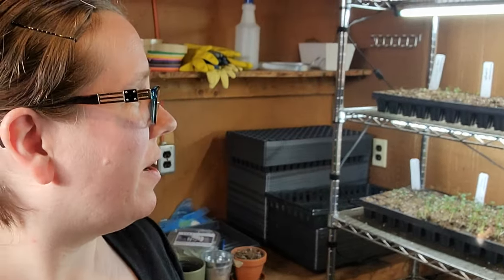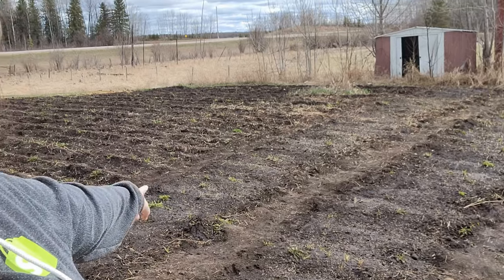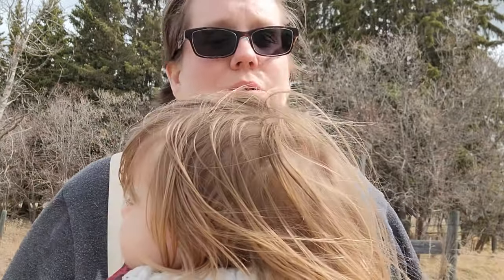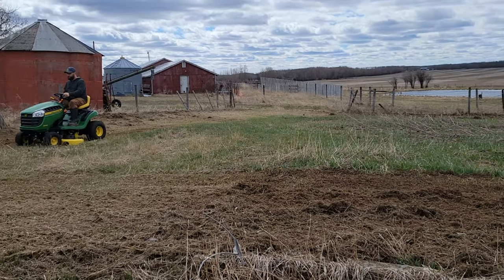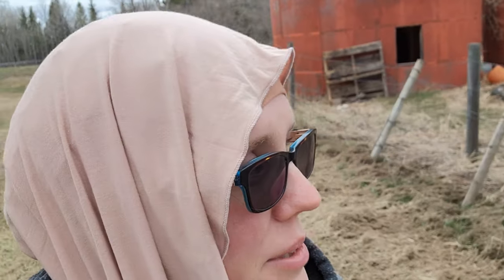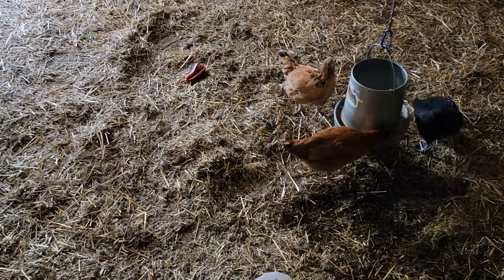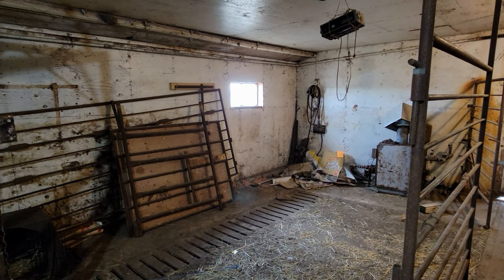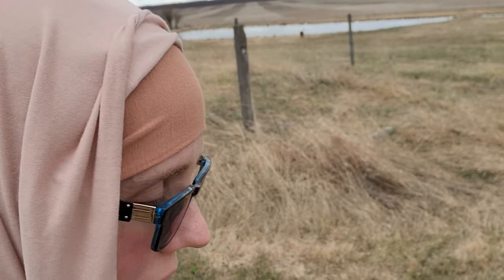Planting Wheat and other Garden prep | Day in the life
busy clearing spaces and planting wheat today come along :)